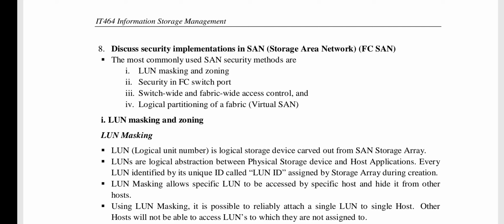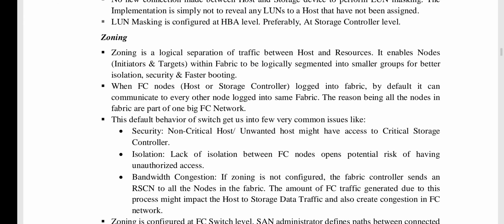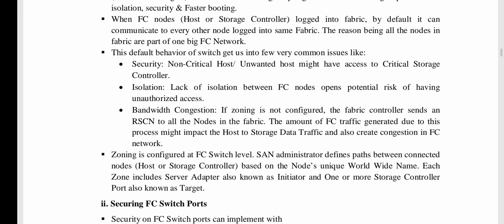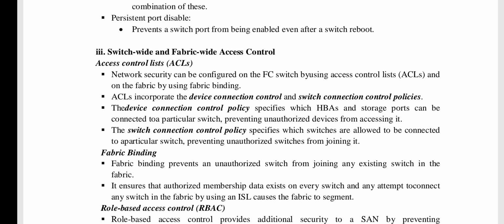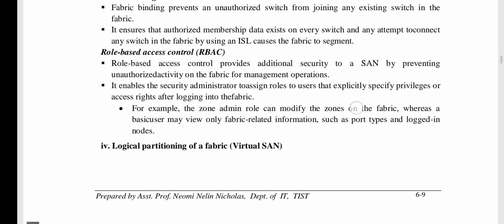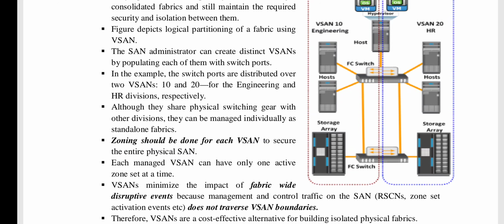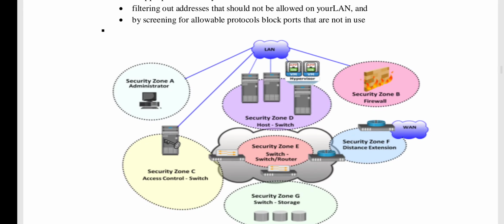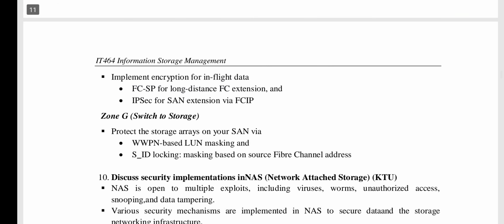IT464 Information Storage Management-Asst. Prof. Neomi- SAN Security - Module 6 - Part II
Security Implementations in SAN